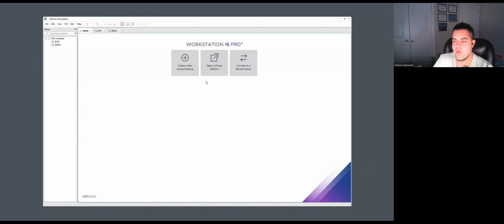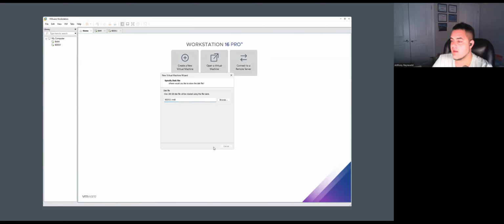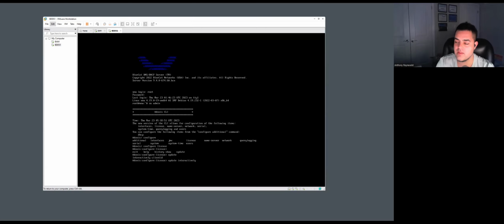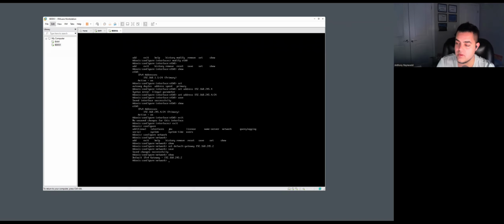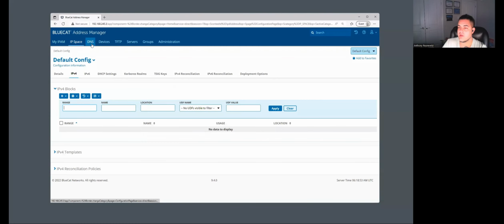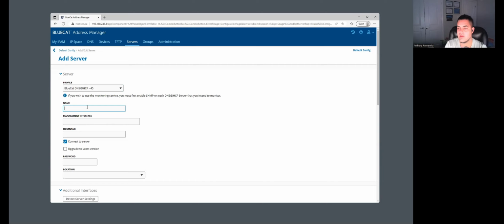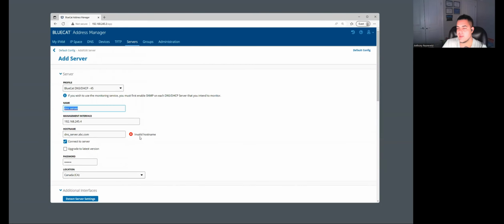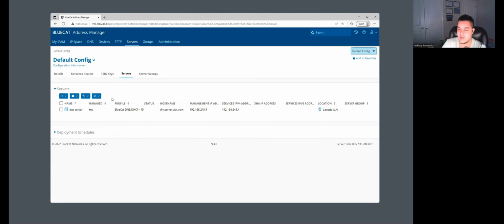Installing and configuring a BDDS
In this video, we're going to install and configure a BlueCat DNS/DHCP Server (BDDS) and add it to BAM so we can start managing it.

If you're looking for additional training or support for your Bluecat services, check out